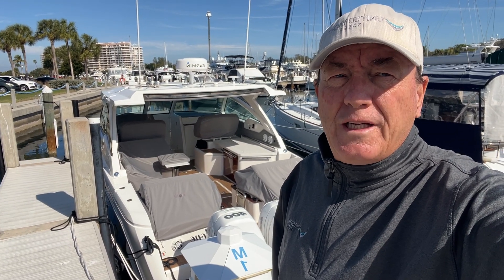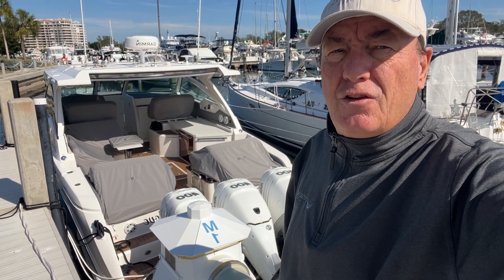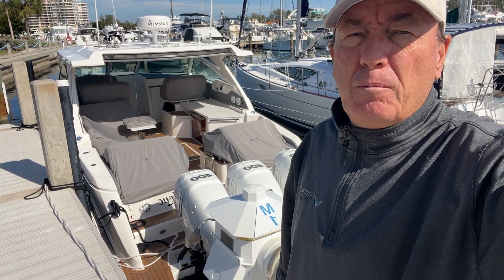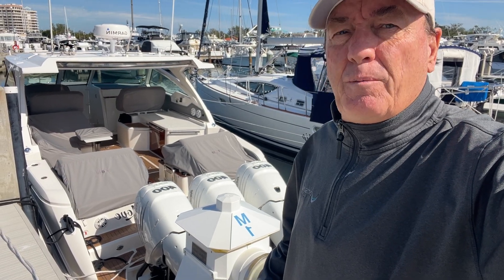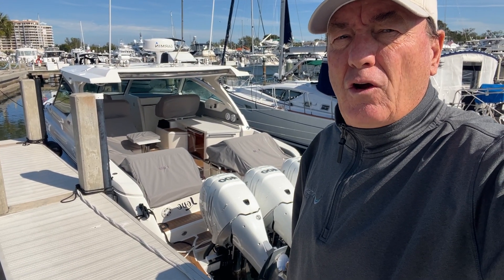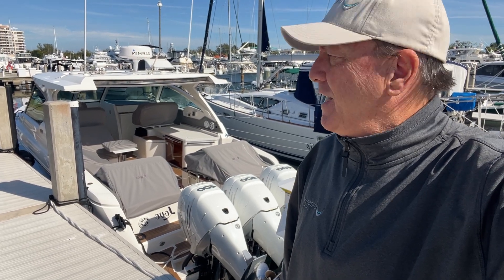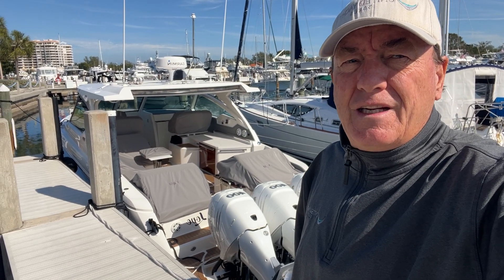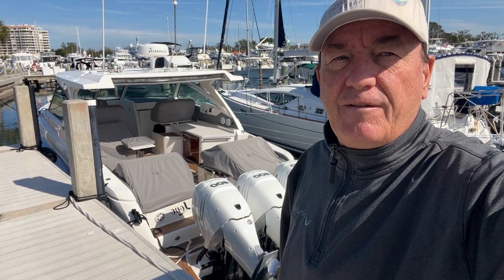2020 Tiara 38 LX.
Equipped with seakeeper, generator - powered with triple 400 HP Verados with only 255 hours.